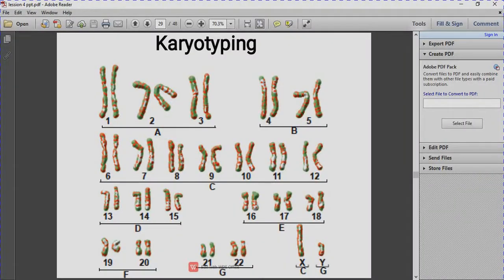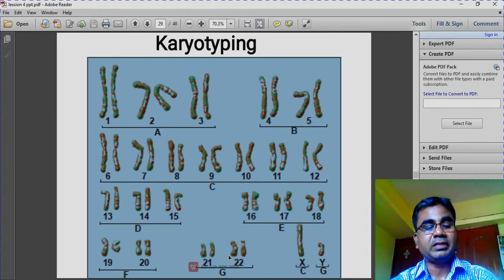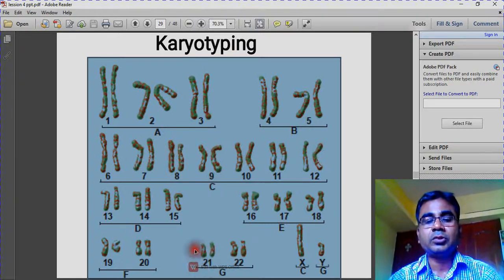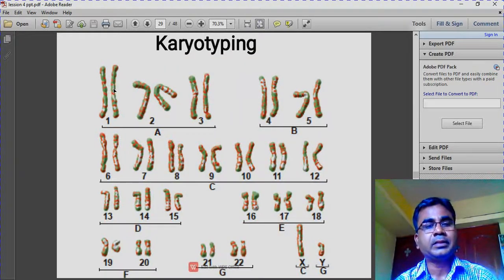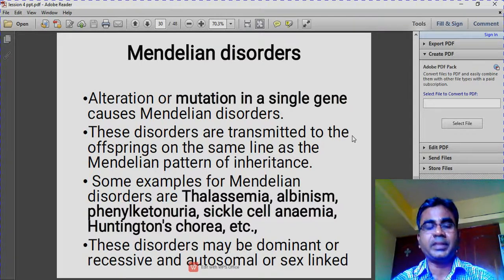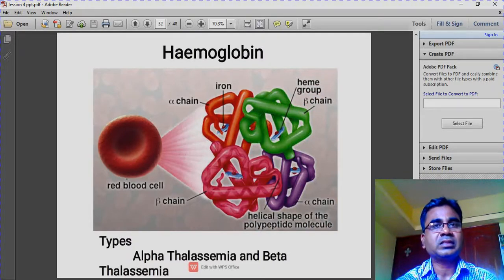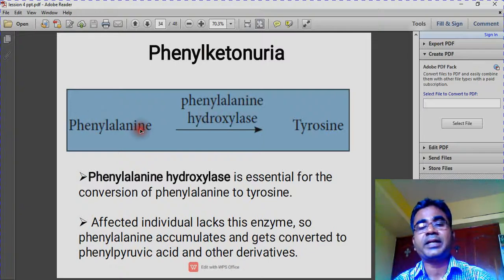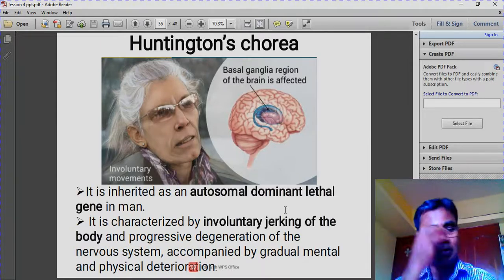+2 zoology Principles of inheritance and variation state board TN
karyotyping and its applications,Mendelian disorders like phenylketonuria, albinism and huntington's chorea